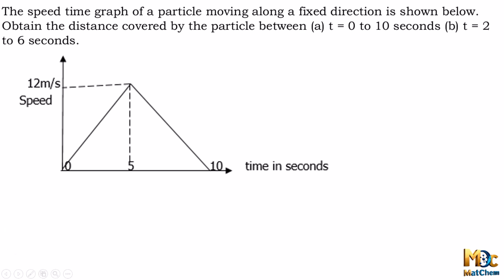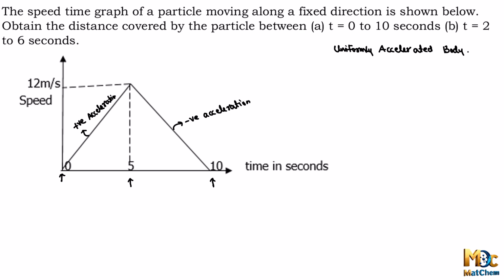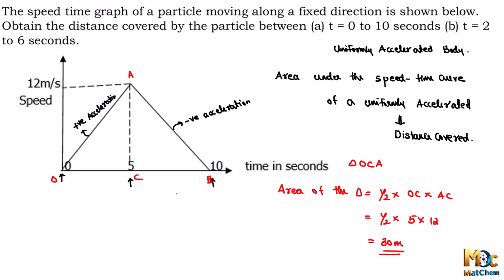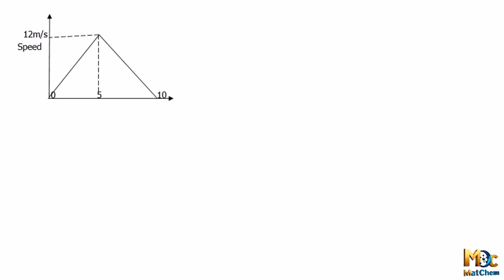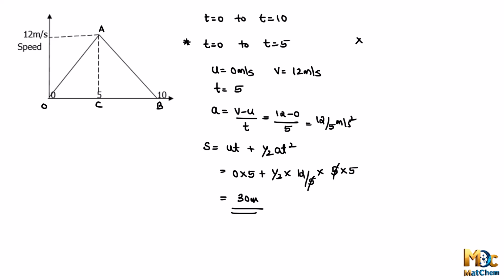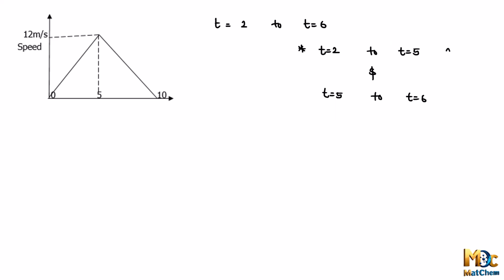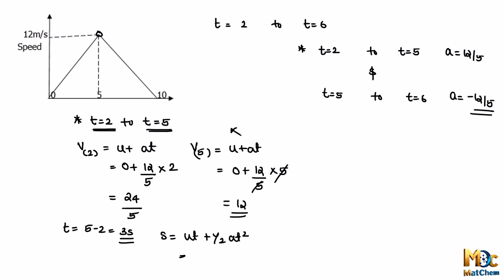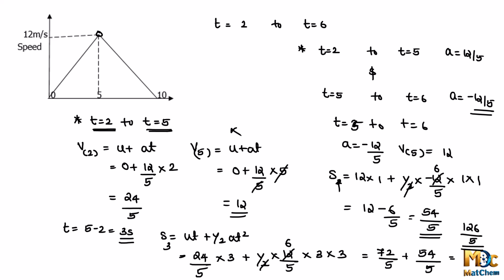motion_in_a_straight_line velocity_rate_of_change_of_dsiplacement differentiation area_under_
The speed time graph of a particle moving along a fixed direction is shown below.  Obtain the distance covered by the particle between (a) t = 0 to 10 seconds (b) t = 2 to 6 seconds.
If acceleration of a particle is a = 6 m/s2, arrive at an expression for velocity and
acceleration. Find velocity and acceleration at t= 4 seconds. Assume the initial
velocity and initial position to be zero.
The position of a particle is varying with respect to time as:                                 x =𝑡3 −12𝑡2 +6𝑡+5. Calculate the velocity of the particle when acceleration is zero.